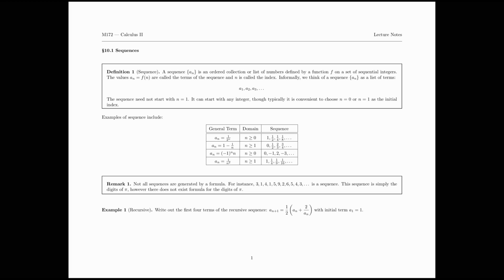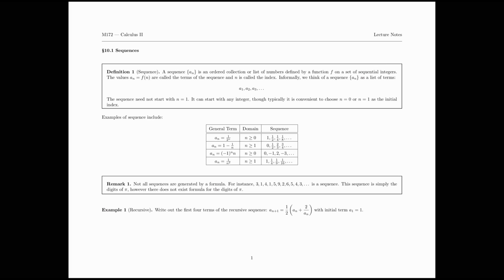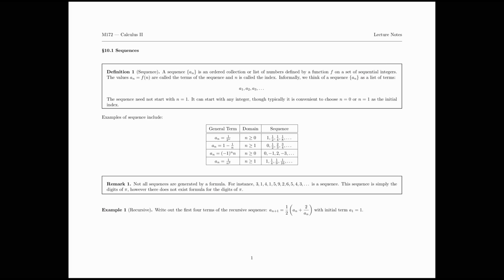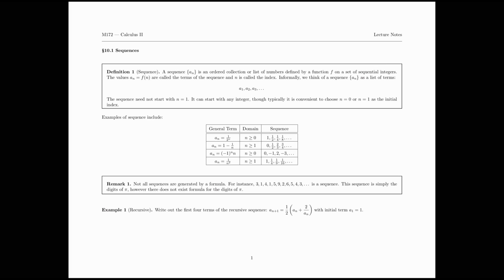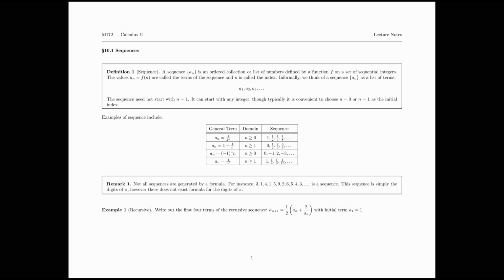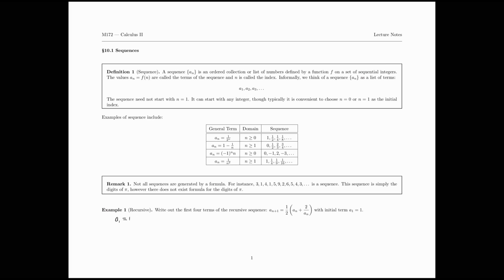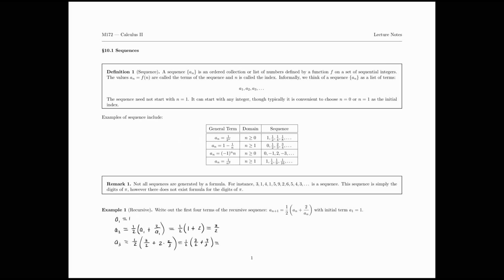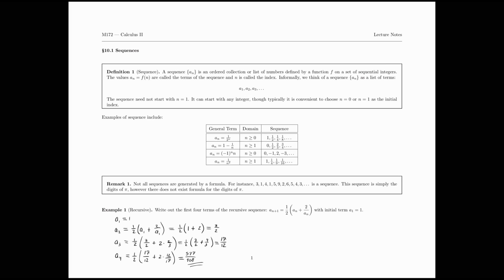10.1 Sequences - Introduction & Example 1